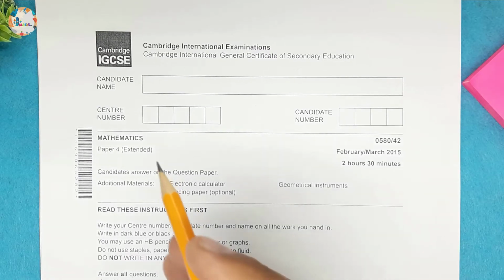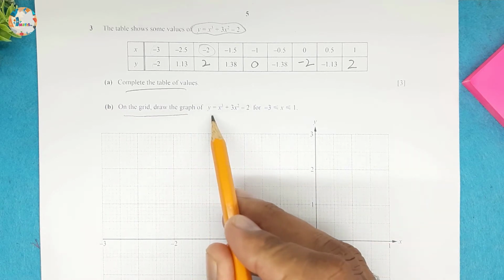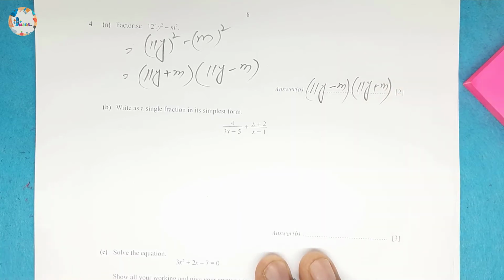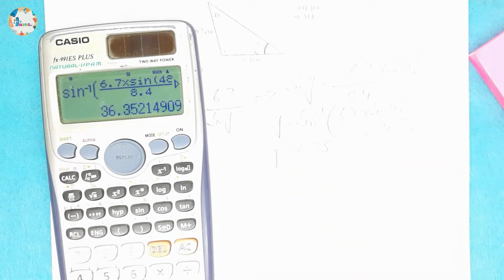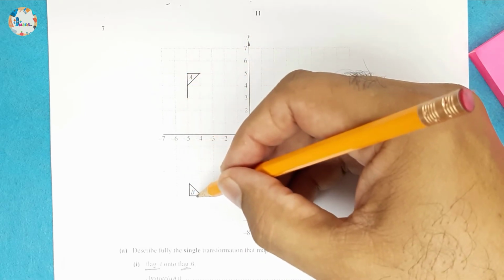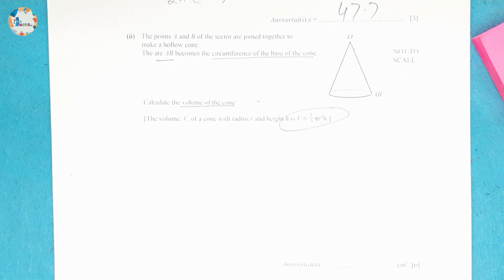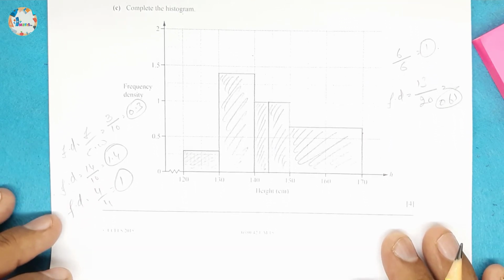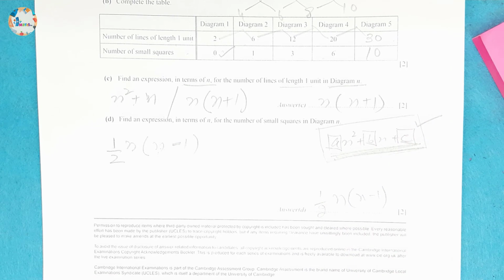0580/42/F/M/15 | Worked Solutions | 2015 IGCSE Maths Paper (EXTENDED) #0580/42/FEB/MARCH/2015 #0580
Timestamps:
00:00 Start
0:16 Percentage
7:02 Venn Diagram
11:35 Function Graph
25:06 Algebraic Equations
35:27 Bearing
42:35 Probability
50:01 Transformation
58:48 Area, Volume Of 2D, 3D Shapes
1:07:54 Histogram
1:15:39 Inequalities
1:23:04 Sequences